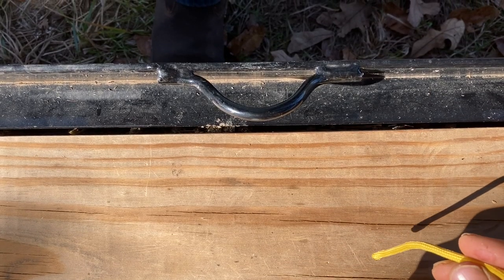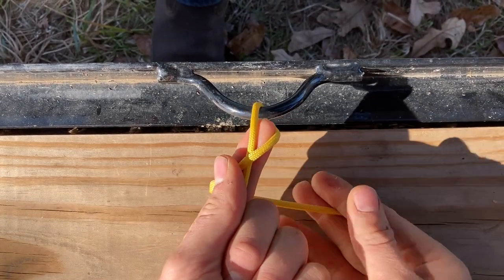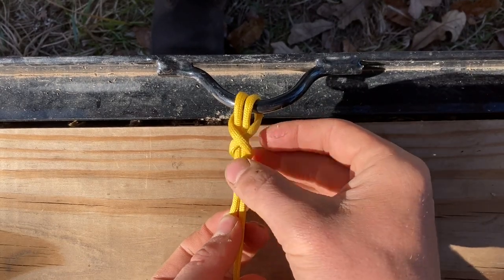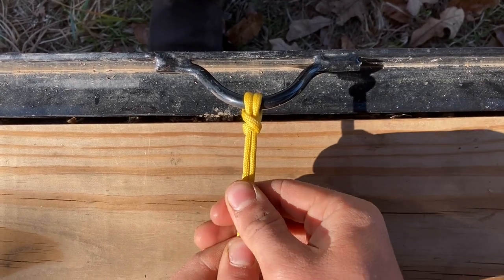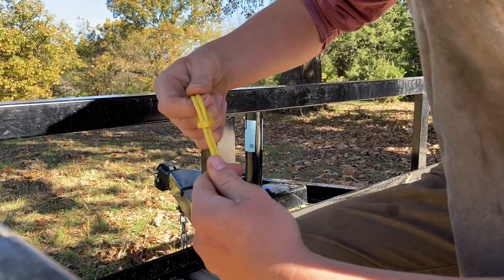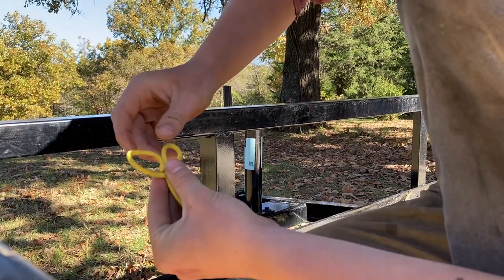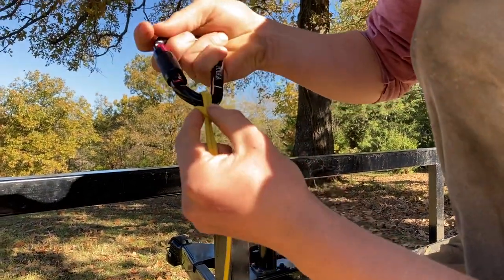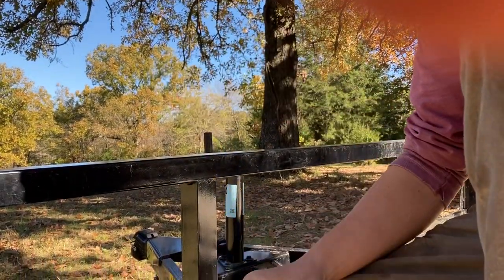How to tie the bull hitch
In this video I show too ways you can tie the Bull hitch.